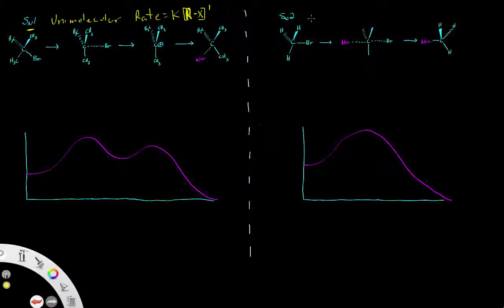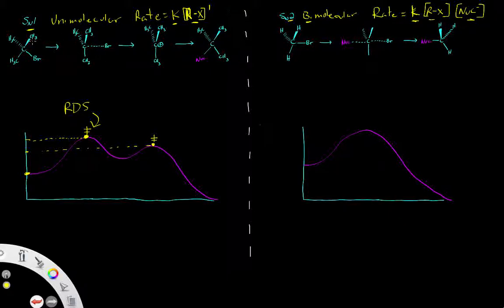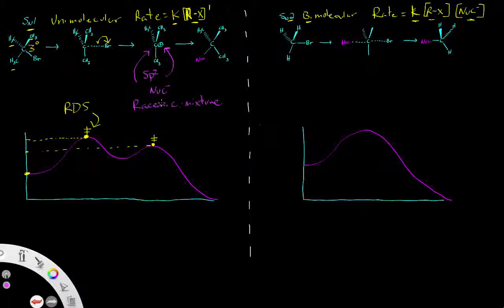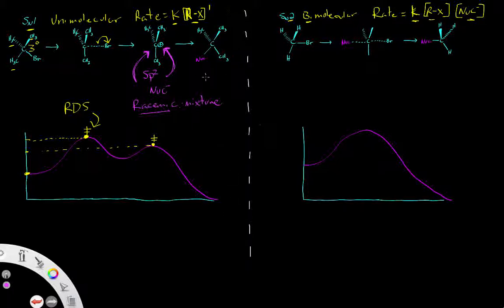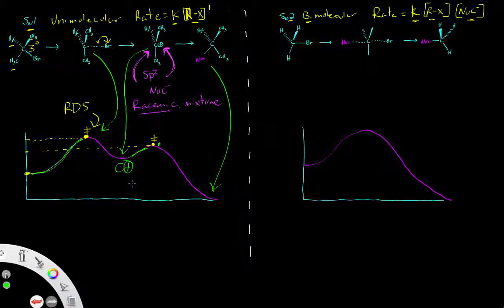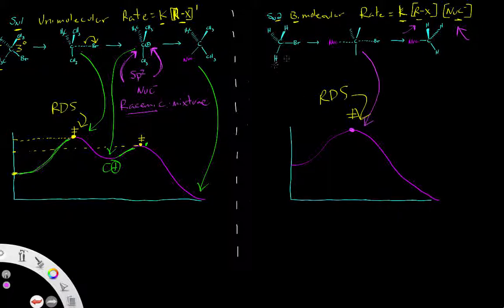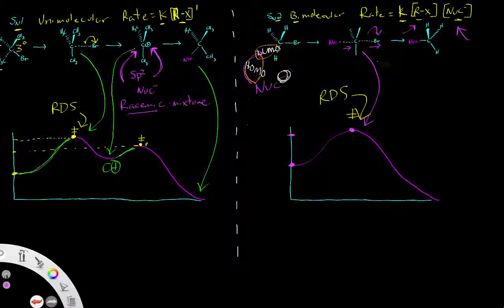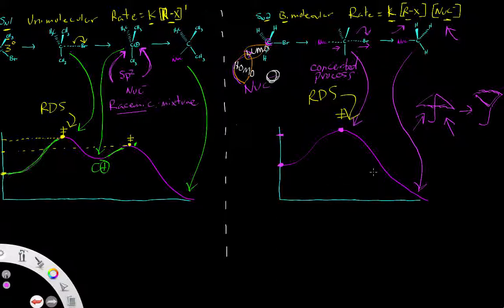Substitution reactions SN1 and SN2 (part 1)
Substitution reactions using alkyl halides